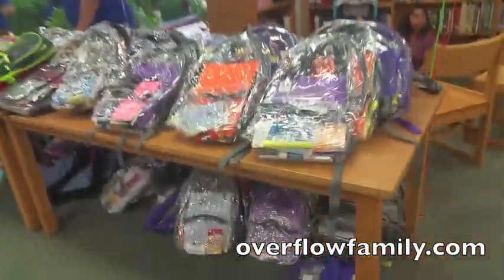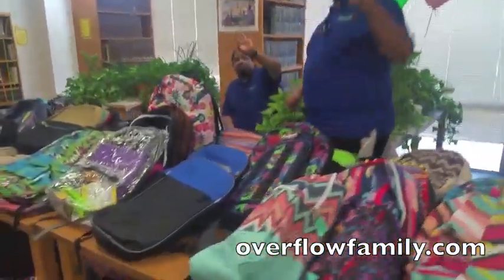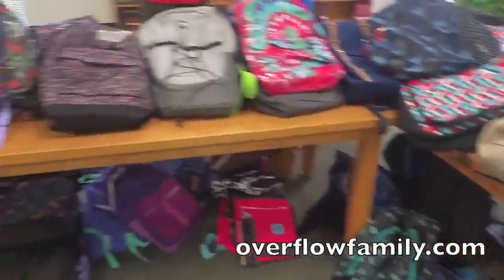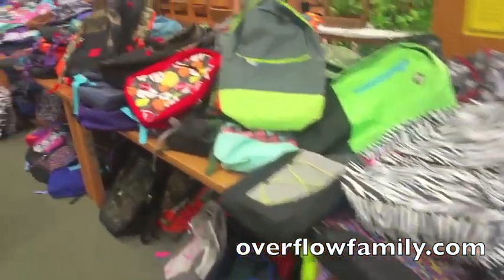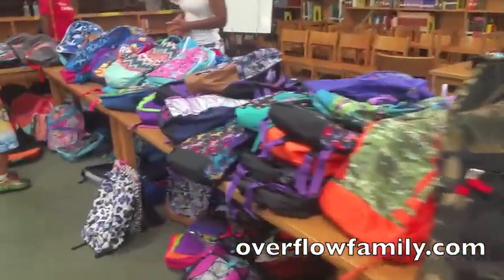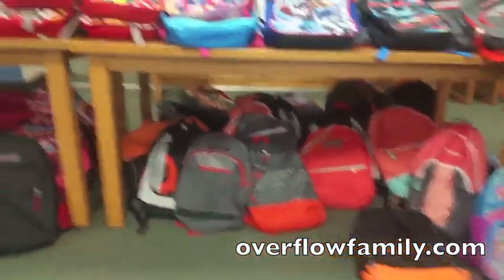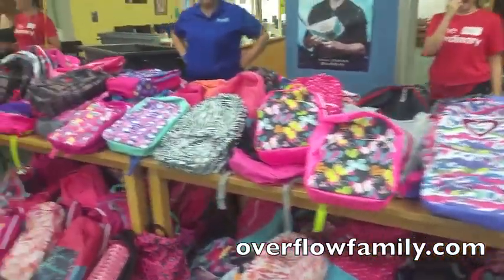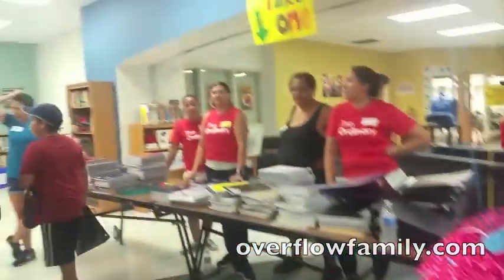Back to school back pack giveaway. Bible Loteria and OverflowFamily, LLC